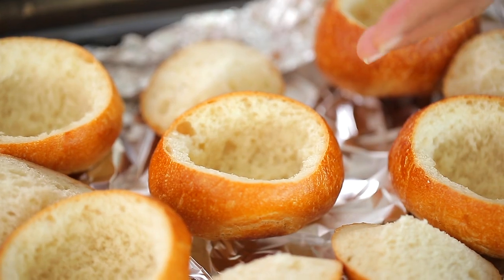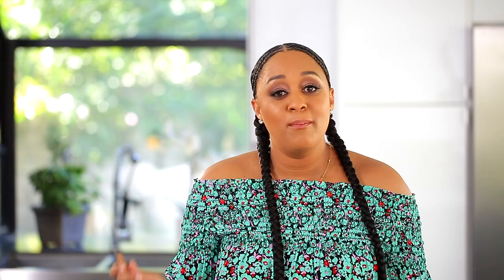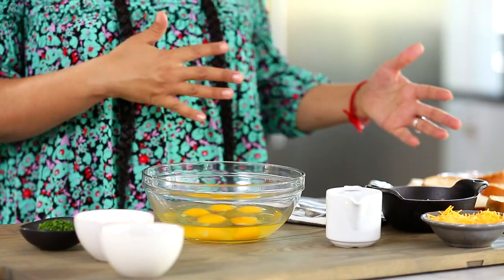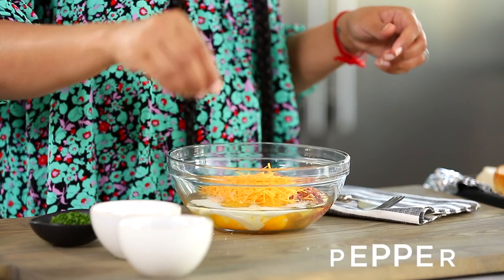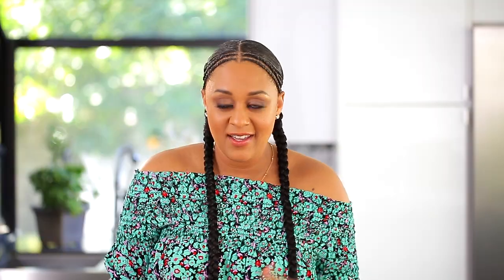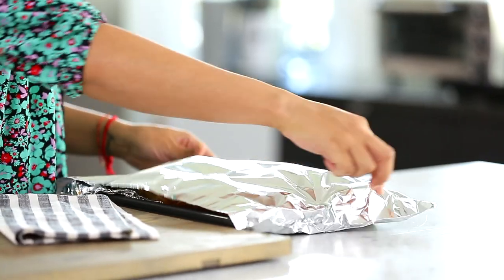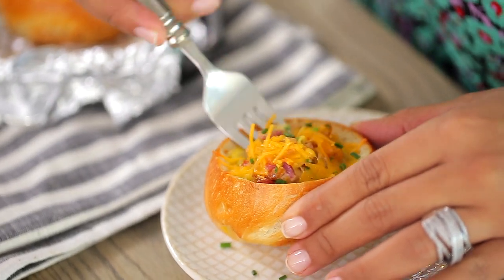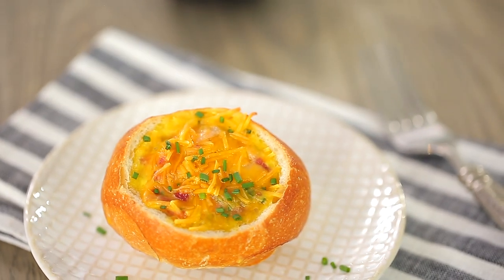Tia Mowry’s Easter Brunch Eggs in a Basket | Quick Fix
This recipe will take your Easter brunch to a whole new level! These homemade eggs in a basket are an easy recipe that the entire family is sure to enjoy.

Breakfast Egg Scramble in Mini Bread Bowls

Yields: 5 servings
Prep Time: 10 minutes
Total time: 40 minutes

5 Small bread rolls
3 tablespoons unsalted butter, room temperature
5 eggs
8 strips cooked bacon, chopped
1/3 cup sharp cheddar cheese, plus more for topping
¼ cup chopped chives
2 tablespoons milk
½ teaspoon kosher salt
1/4 teaspoon ground black pepper

Cut into top of the rolls, scoop insides of rolls, removing the soft center part. Leave about ¼ inch intact. Do not go thru the bread, the egg will leak. Spread butter inside each roll. Place inside a 9x 13 baking dish.
In a small bowl, whisk together eggs, milk, chives salt and pepper. Fill each roll with the egg mixture. Top with cheese. Cover with foil. Bake for 25 to 30 minutes. Remove foil last 5 minutes. Serve immediately.

Welcome to Tia Mowry’s Quick Fix! Weekly uploads that will help you solve life’s little dilemmas FAST! From quick ideas for a weeknight meal, to beauty tips that will get you out the door in a flash, Tia has got you covered! New videos post every Friday!